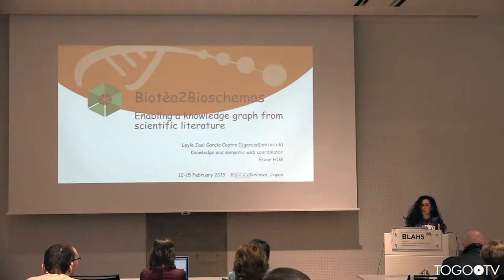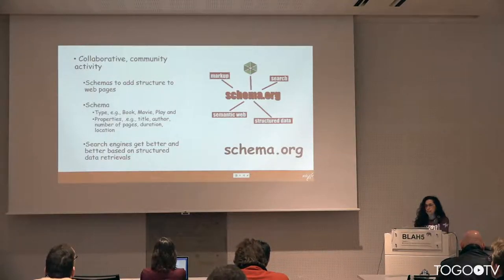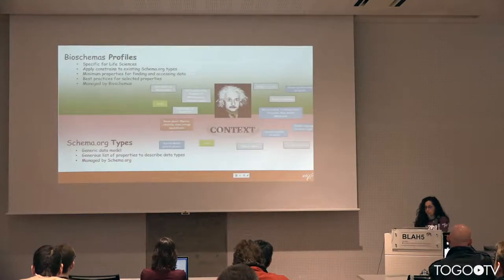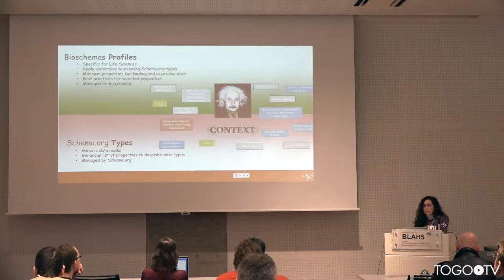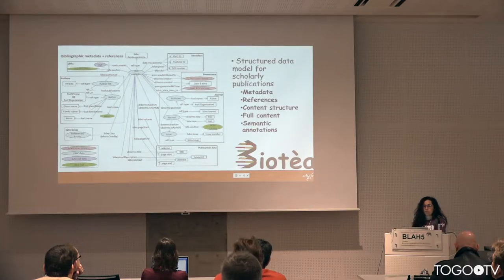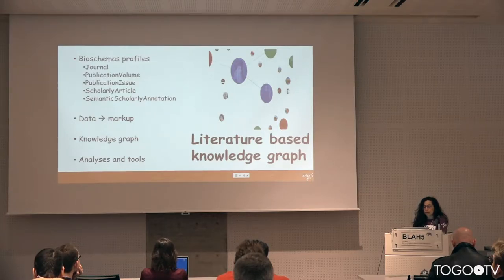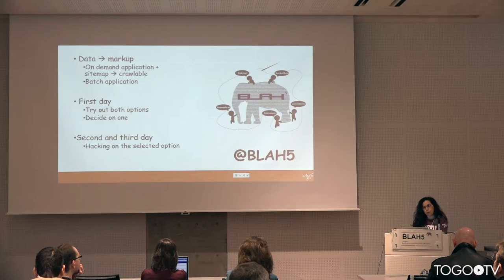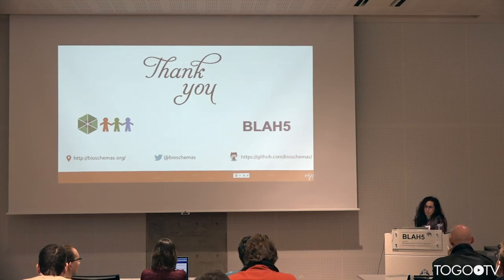Biotea and Bioschemas knowledge graph @ BLAH5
In this talk, Leyla Jael García Castro makes a presentation entitled "Biotea and Bioschemas knowledge graph". (6:49)